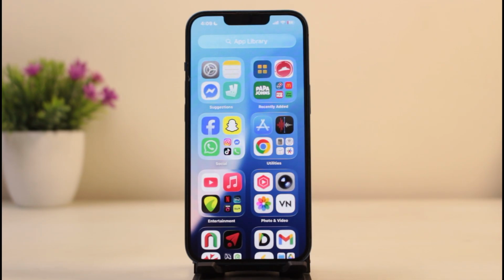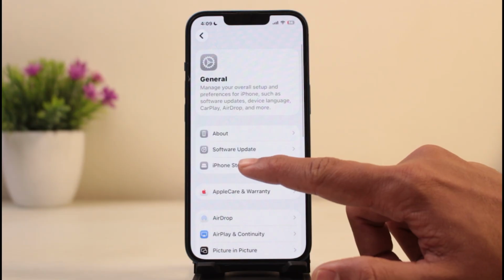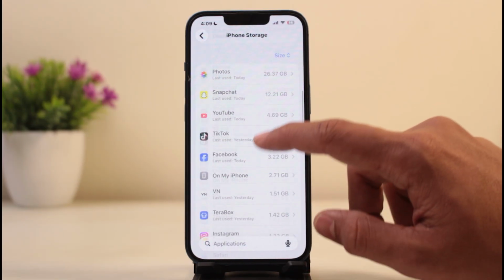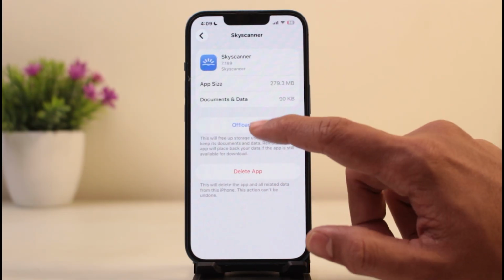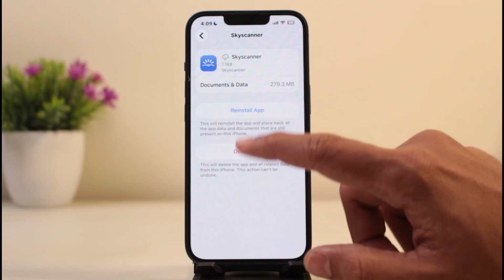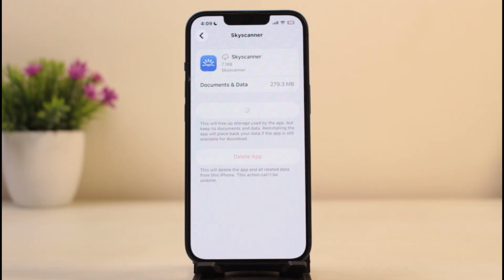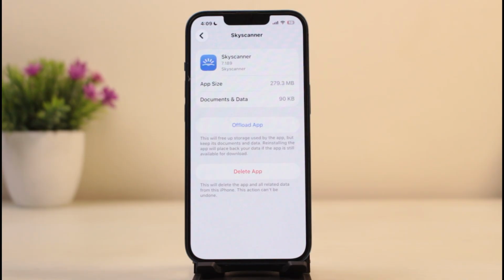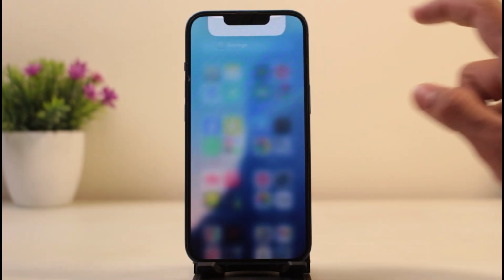How to Fix Skyscanner Login Error | App & Website Sign In Issue Fix (2026)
Having trouble logging into Skyscanner? In this video, you’ll learn how to fix common login errors quickly and regain access to your account without hassle.

If you can’t sign in, your password isn’t working, email verification is failing, the app keeps showing an error, or the login page is stuck loading, this step-by-step guide will help you solve the issue.

We cover the most common causes of Skyscanner login problems such as incorrect credentials, outdated app or browser issues, poor internet connection, cache and cookies problems, device compatibility issues, and temporary server errors. You’ll also learn how to reset your password, clear cache, update the app or browser, and fully restore access to your Skyscanner account.

Watch this tutorial to fix your Skyscanner login error and get back to searching and booking flights, hotels, and travel deals smoothly.